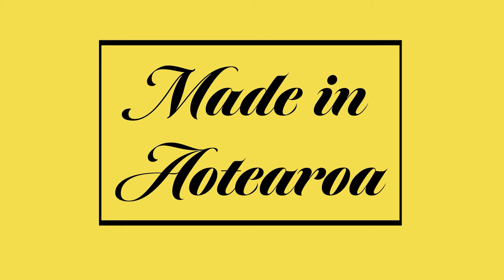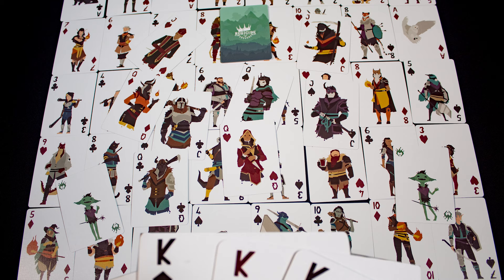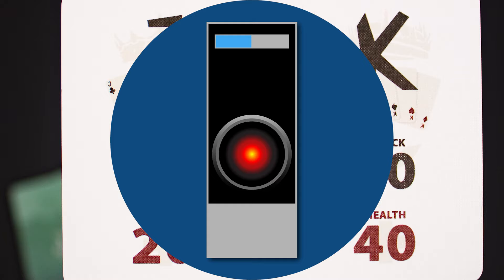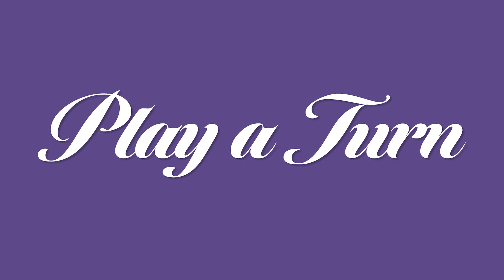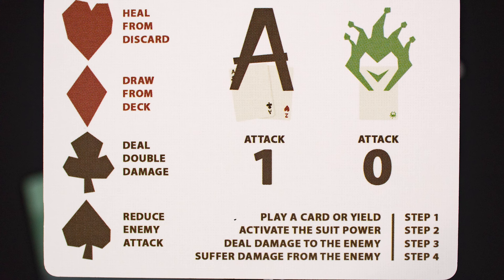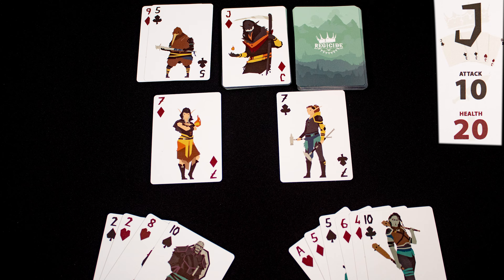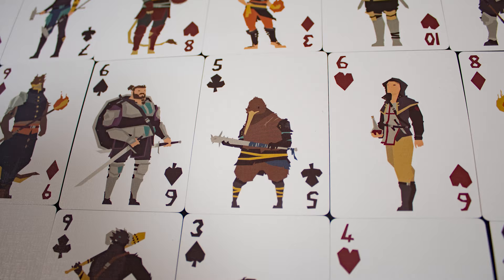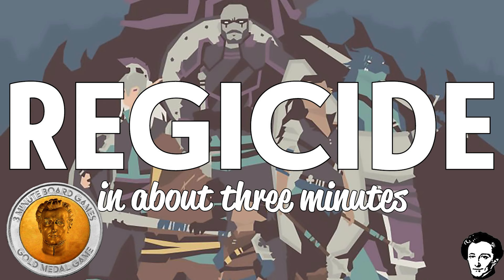Regicide in about 3 minutes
Designer,Paul Abrahams, Luke Badger, Andy Richdale,
Artist,D.J. Phillips, Sketchgoblin,
Publisher,Badgers from Mars

3 minute board games theme Music by Vic Granell

Ben Sound - Birth of a hero

3 minute board games are J Carmichael and S Rodgers